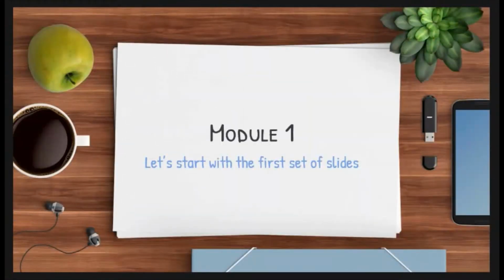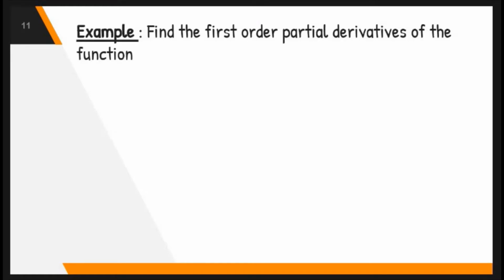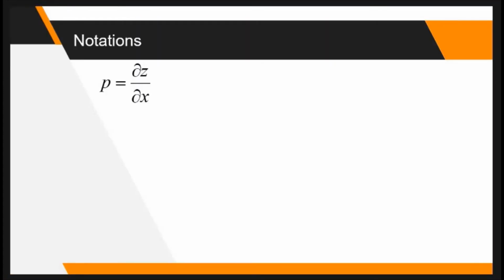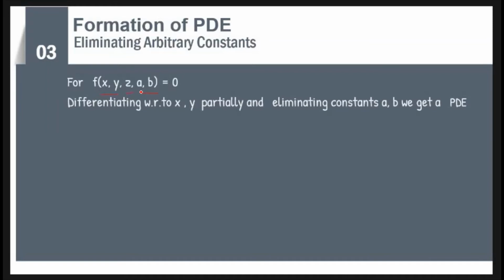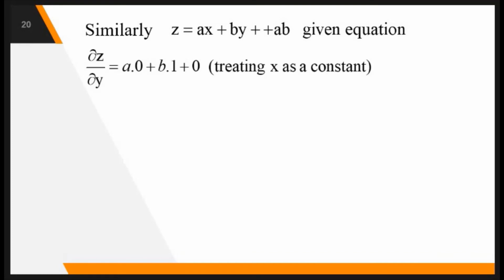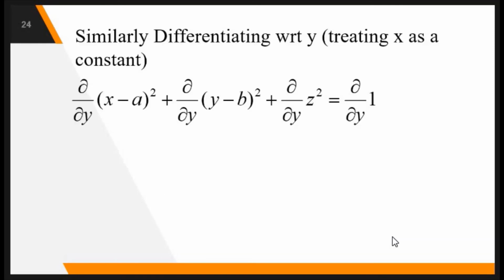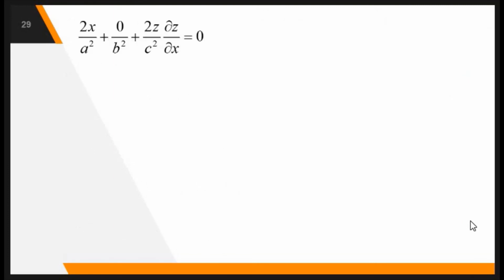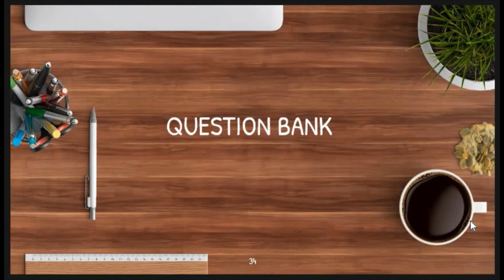Partial Differentiation#KTU#S3EngineeringMathematics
How to find partial differential equation eliminating arbitrary constants?